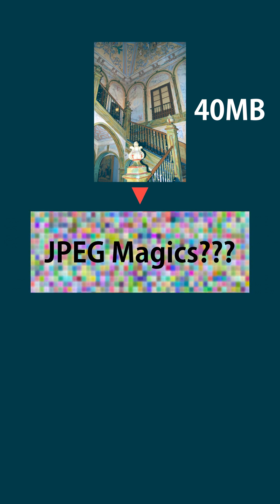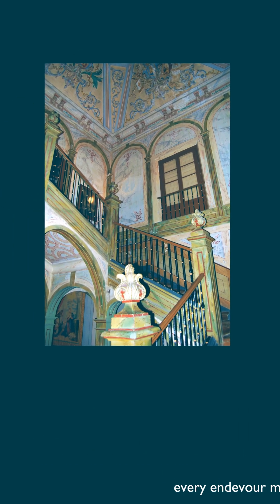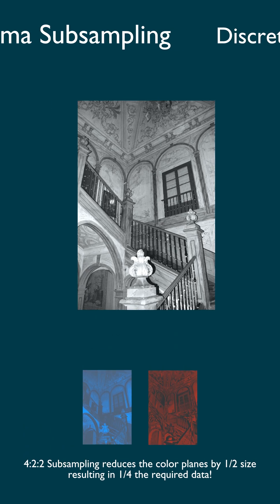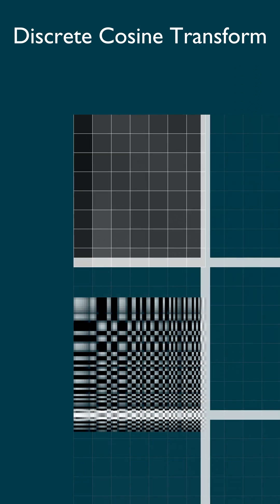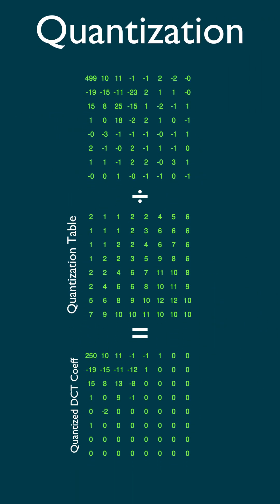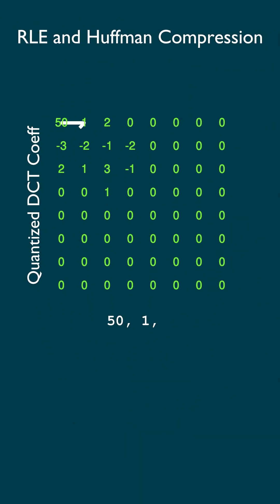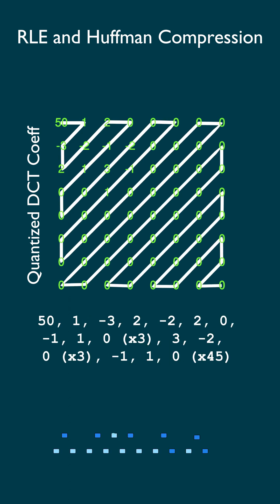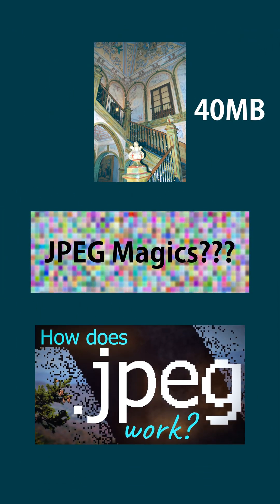How Does JPEG Work, Like, For Real Though?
The JPEG compression algorithm is both really simple and really complicated at the same time. But how does it work?